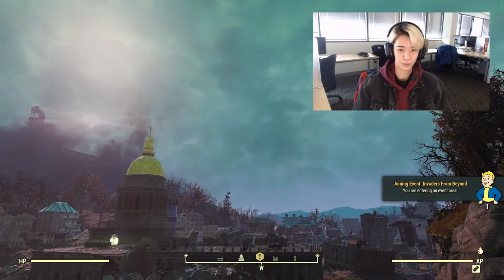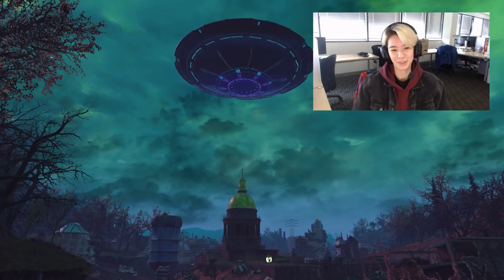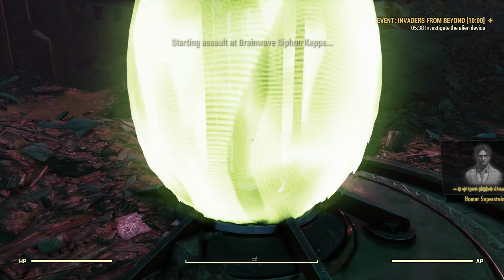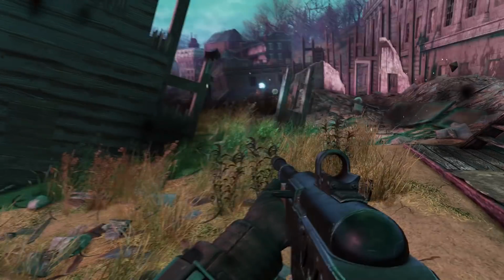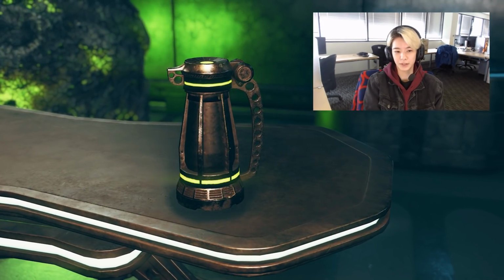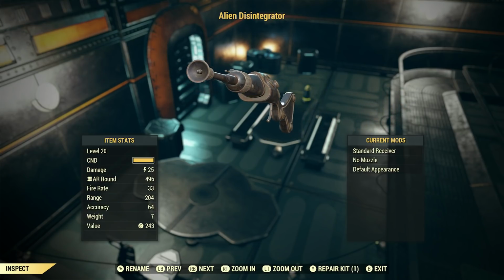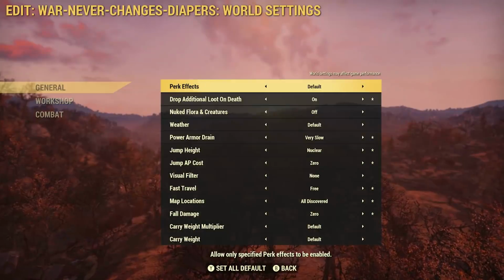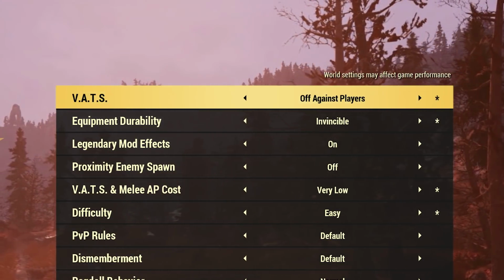Fallout 76 – Invaders from Beyond Update (Developer Gameplay)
In this Dev Dive the Fallout 76 development team will preview changes coming with the “Invaders from Beyond” update, including the new Seasonal Event, and changes to Fallout Worlds such as the ability to earn S.C.O.R.E. in Public and Custom Worlds, plus new settings.

ESRB RATING: Mature with Blood and Gore, Drug Reference,
Intense Violence, Strong Language, Suggestive Themes, and Use of Alcohol.